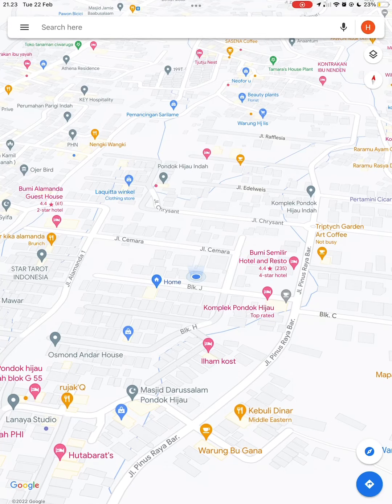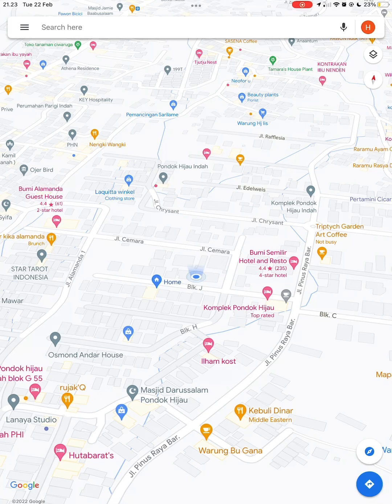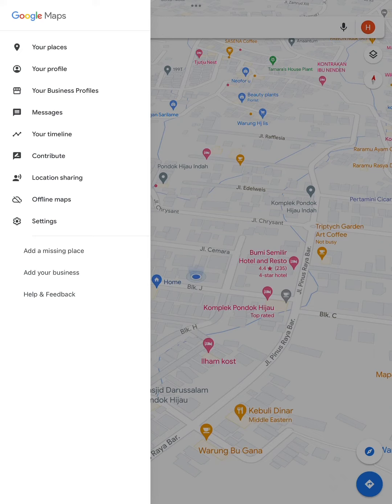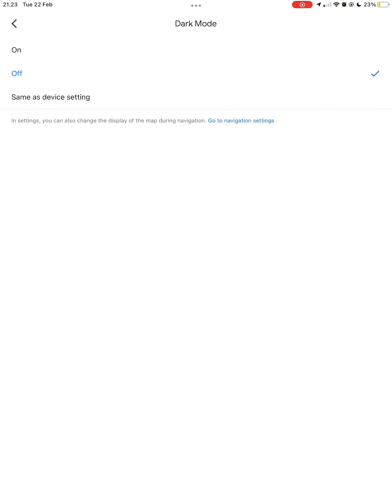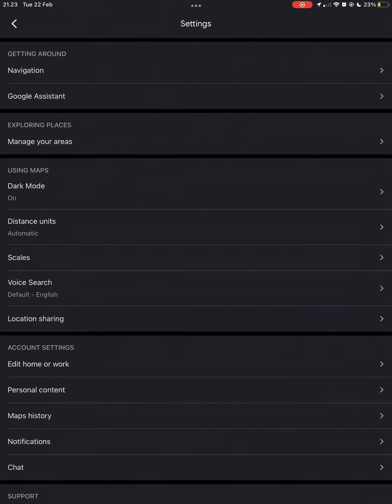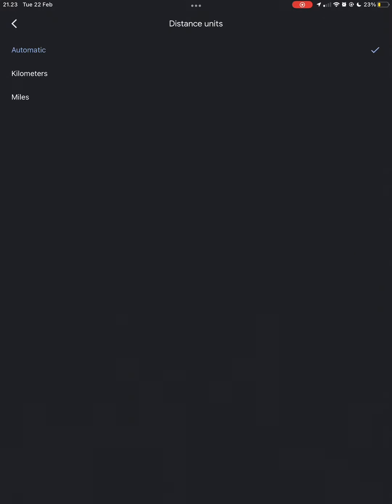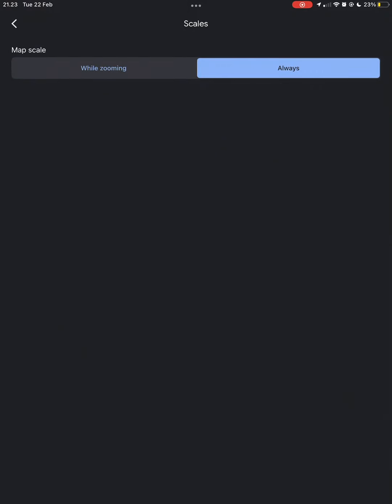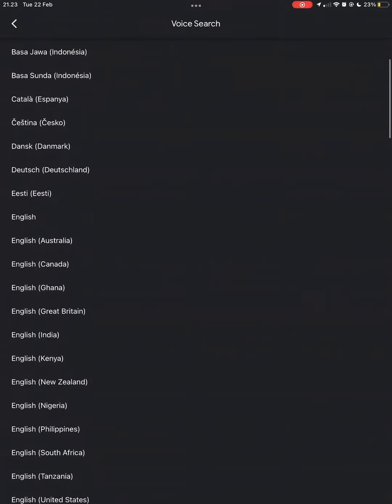How To Change Your Google Maps Settings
Hi guys! In this video I’ve shown you how to change your google maps settings